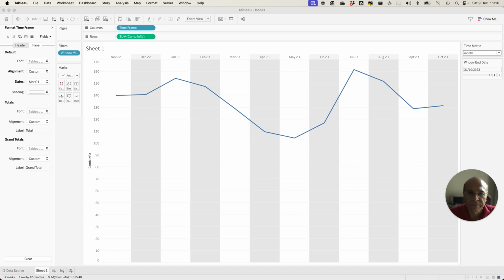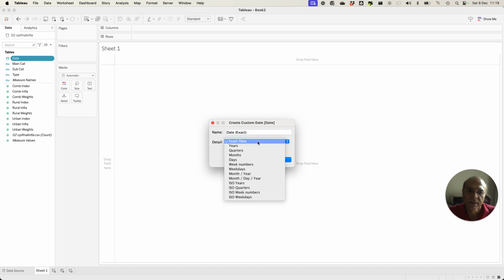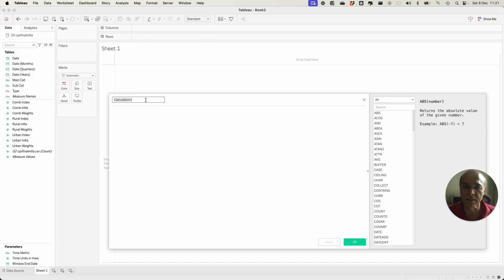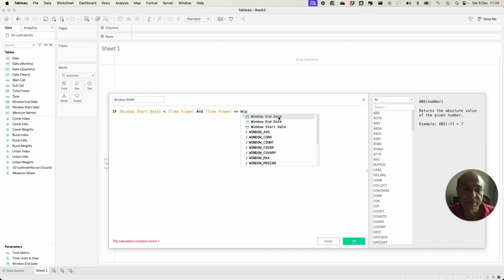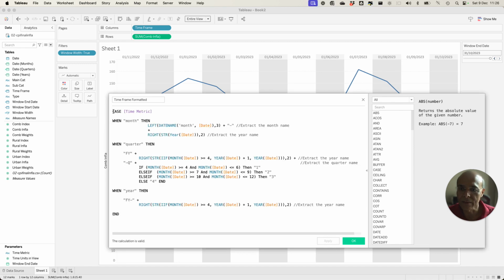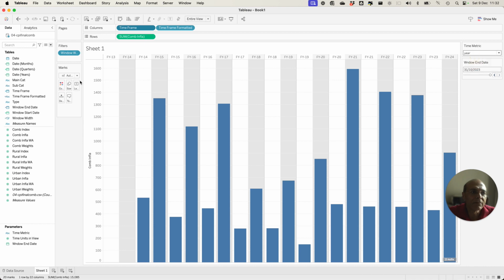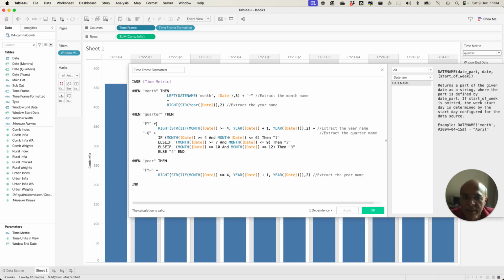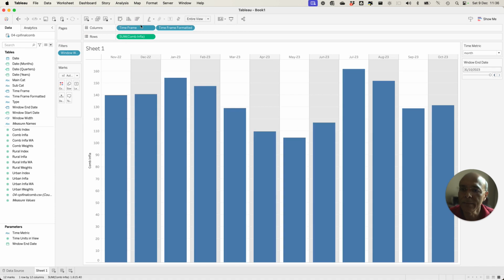Master Tableau Time Scales: Transform Your Dashboard with Custom Calculated Fields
📊 Dive into the world of Tableau with our latest tutorial! This video is a must-watch for anyone looking to enhance their Tableau dashboards with flexible time scales. We'll guide you through the process of using calculated fields to create a dynamic time scale that shifts from months to quarters to years, based on your selection. Whether you're dealing with financial year quarters or calendar years, this tutorial will help you display your data more intuitively. Perfect for both beginners and advanced users, this step-by-step guide ensures your Tableau dashboards are more informative and user-friendly. TableauTutorial DataVisualization DashboardDesign"

00:00 Introduction
00:23 Dashboard with Flexible Time Scale
00:47 Displaying Quarter or Financial Year
01:33 Reflecting Choices in Other Metrics
01:59 Building the Dashboard
02:19 Data Set Explanation
03:09 Creating a Parameter
04:19 Defining the Window End
04:55 Anchoring Metrics to the Window
05:47 Creating the Window Calculation
07:48 Populating the Worksheet
09:01 Formatting the Window Size
09:36 Explaining Time Frame Formatting
10:09 Placing Time Frame on the Worksheet
10:31 Hiding the Time Metric Header